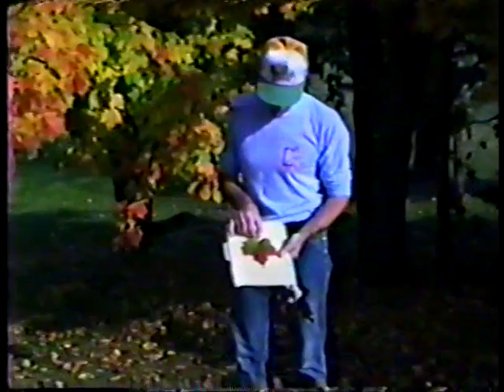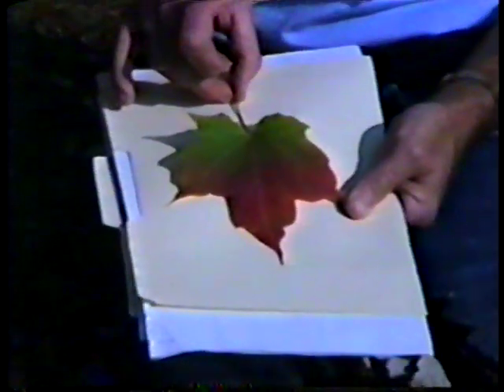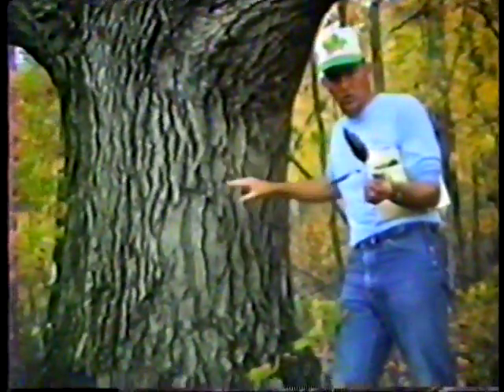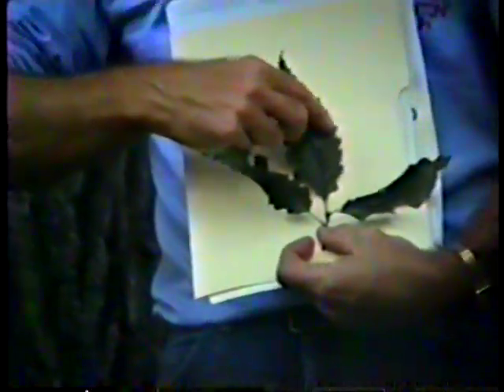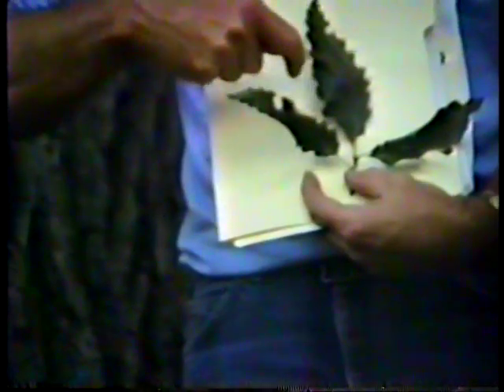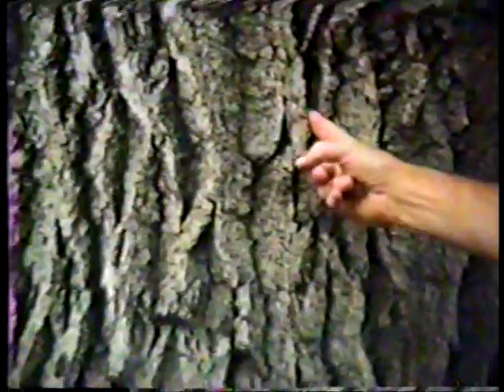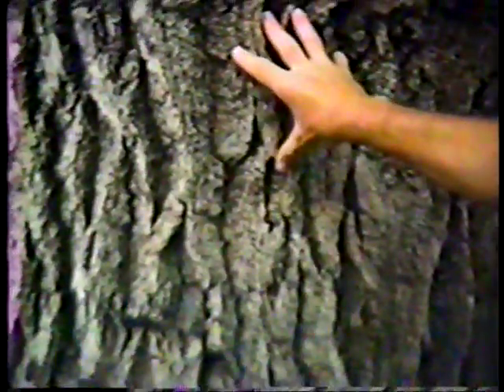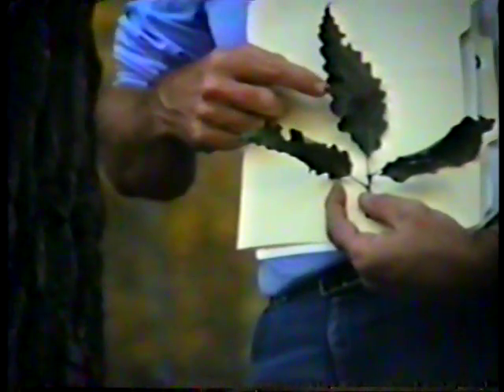Dendrology Canton PA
Overview of tree ID